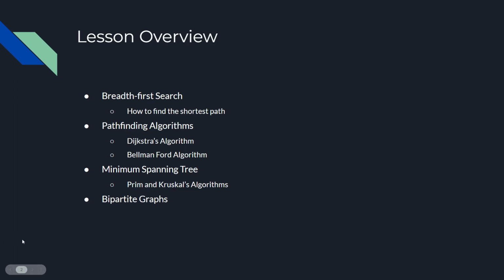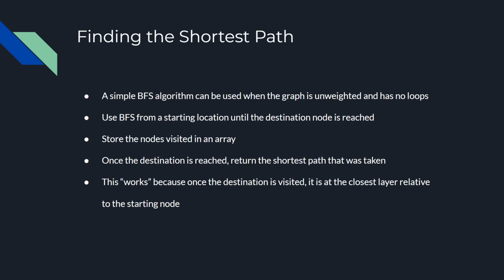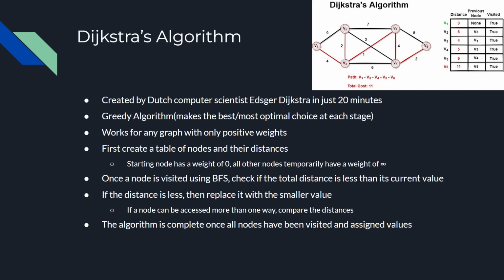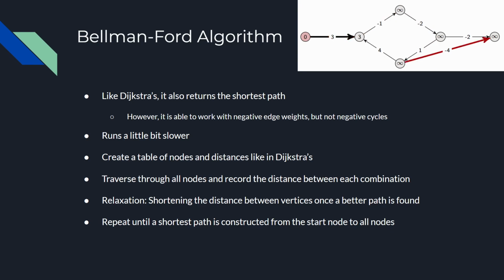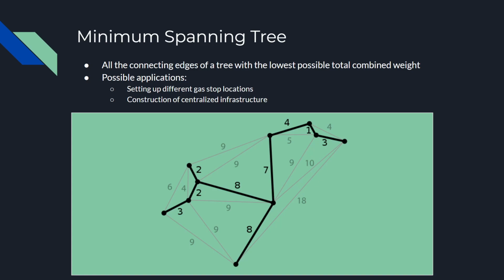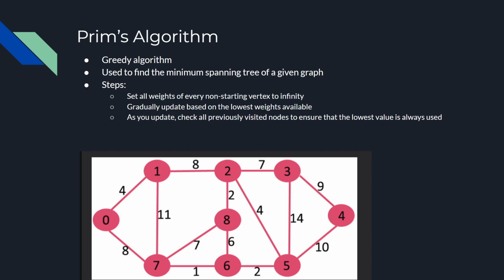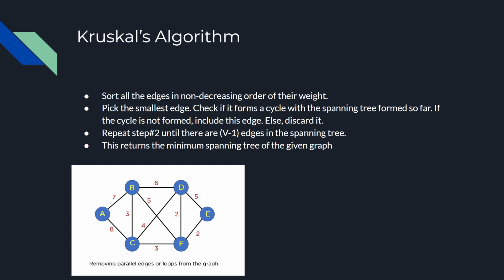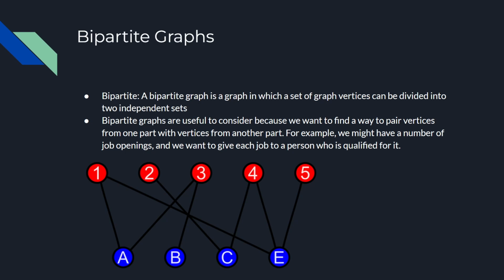Analysis of Algorithms Class 6: Graph Theory Applications